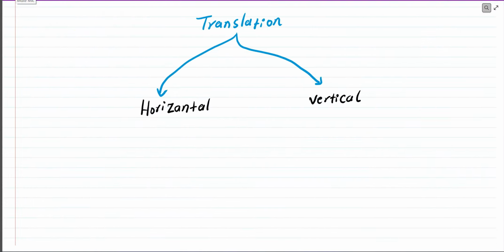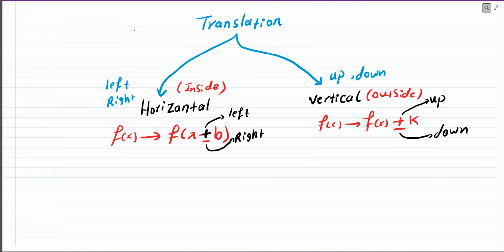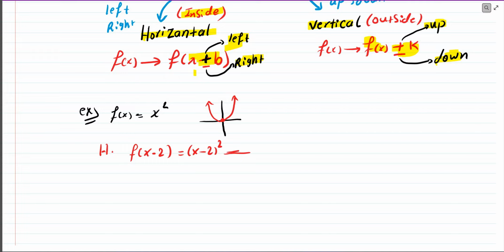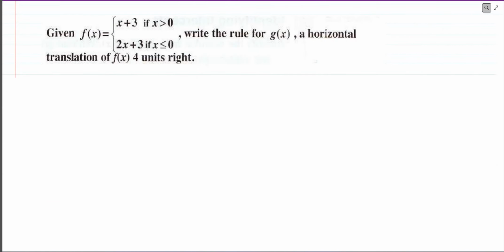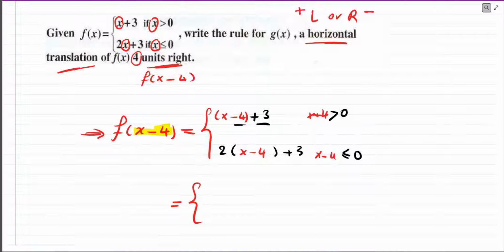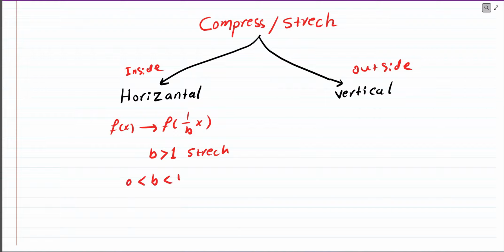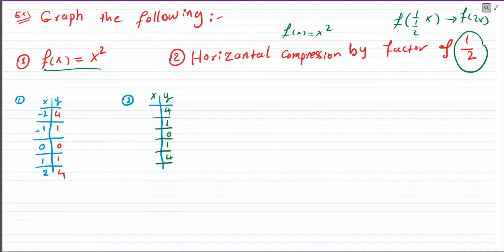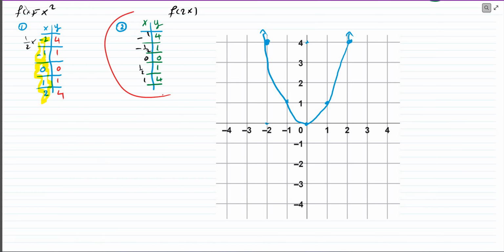Transformation grade 11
00:00 translation
08:00 Stretch/compression